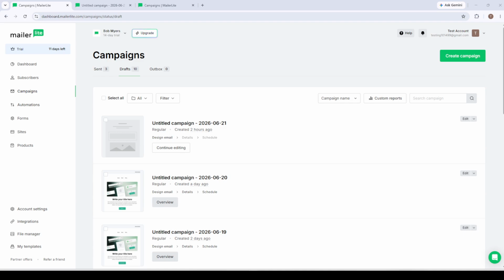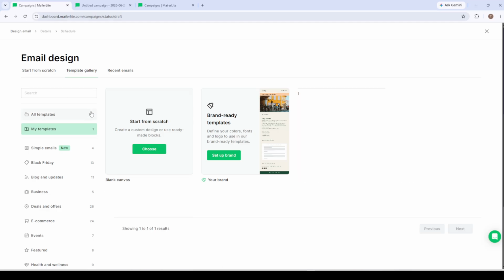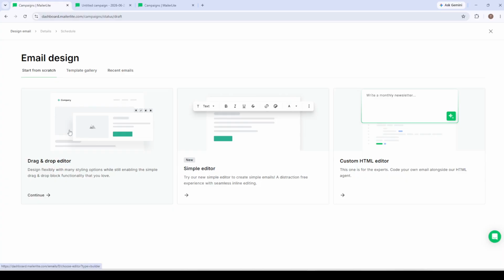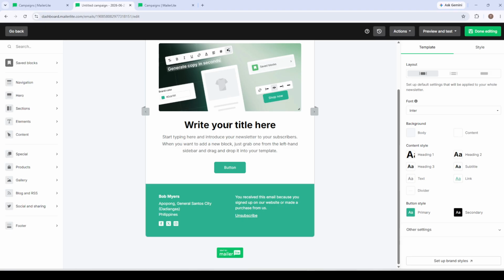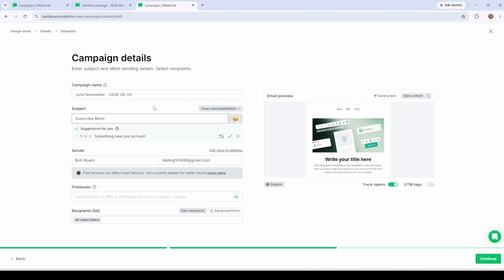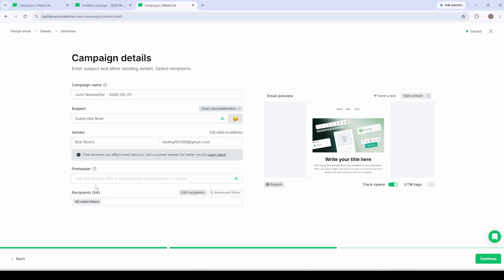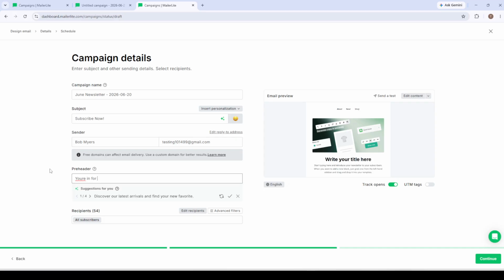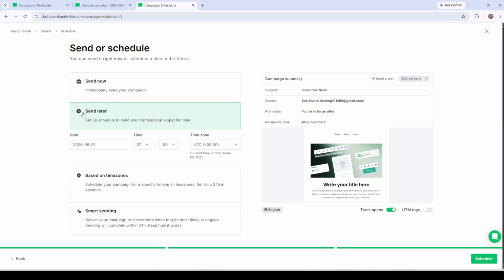Create Email Campaigns [Quick Start]